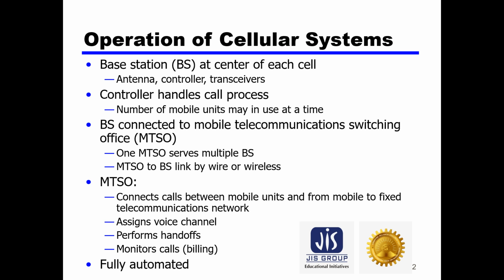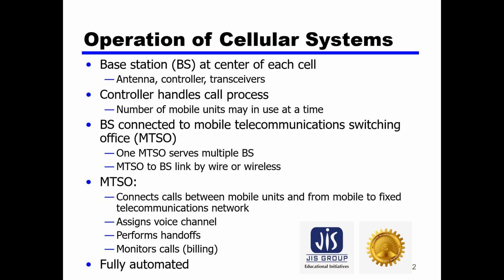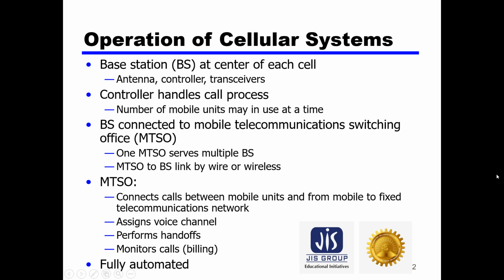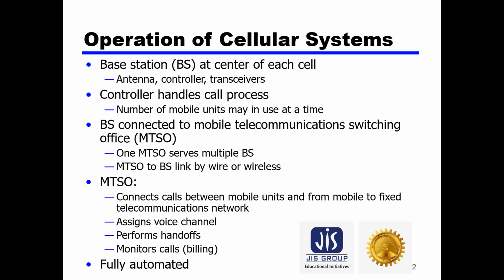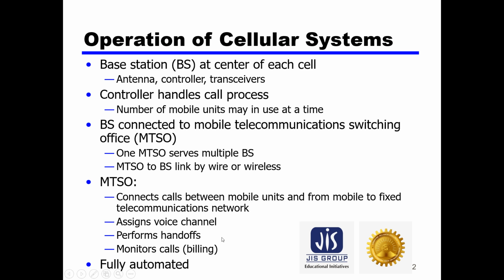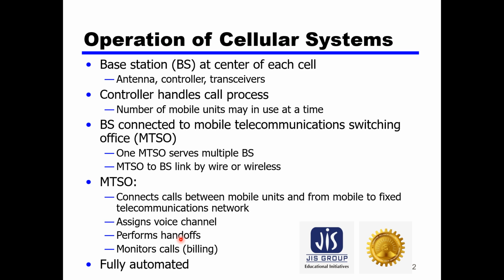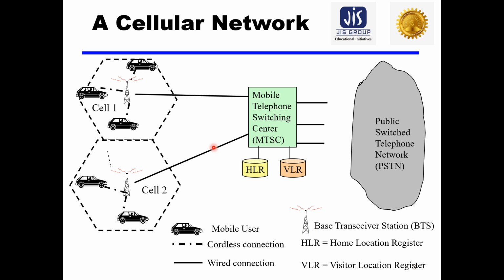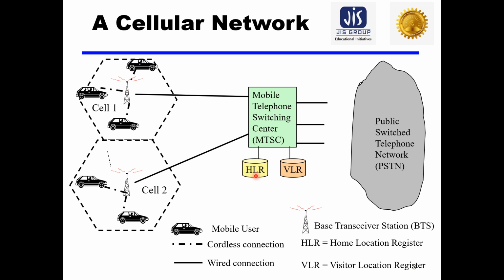EC701 lec2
Lecture 2: cellular structure